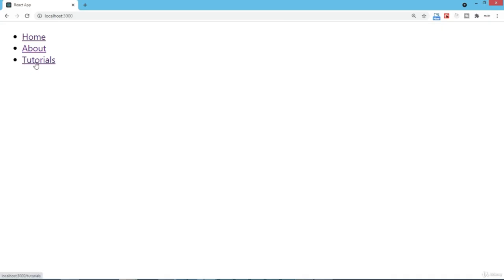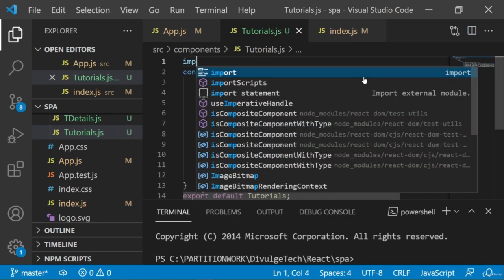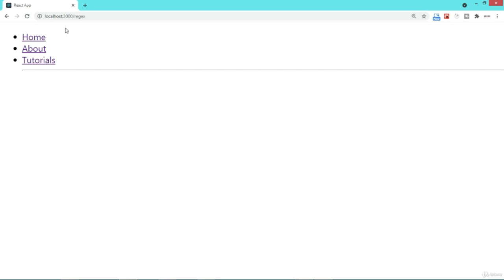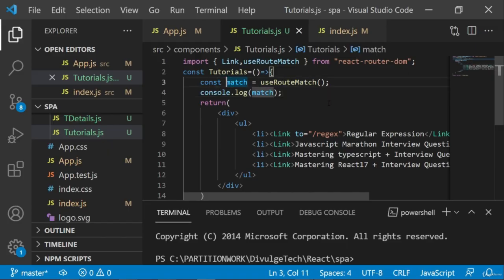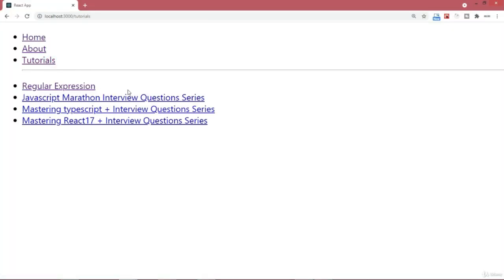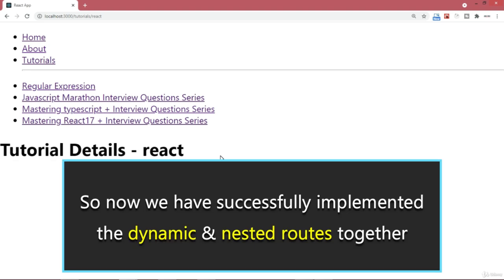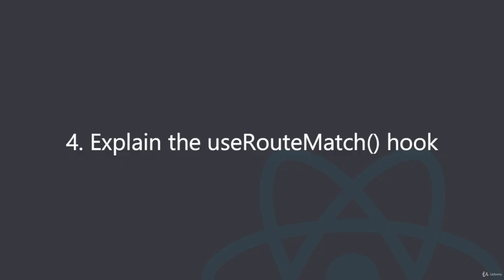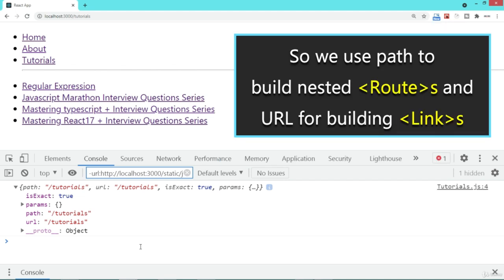how to use nested routes, match object, and useRouteMatch hook in web application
Description:
how to use nested routes, match object, and useRouteMatch hook in web application, learn how to implement nested routes and work with the match object and useRouteMatch hook in react router. this tutorial covers creating nested routes, understanding the match object, using useRouteMatch for dynamic routing, and handling parent-child routes efficiently to improve navigation and user experience.